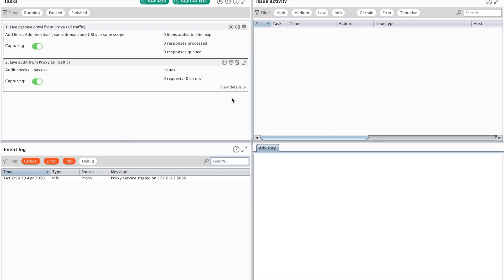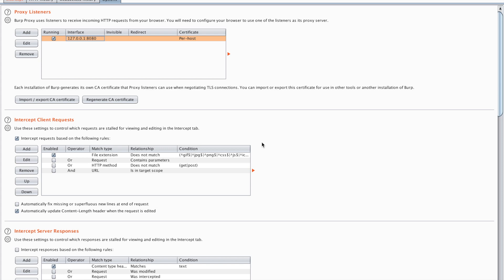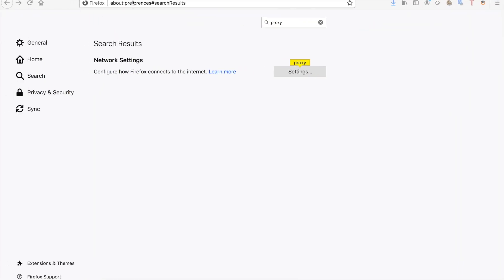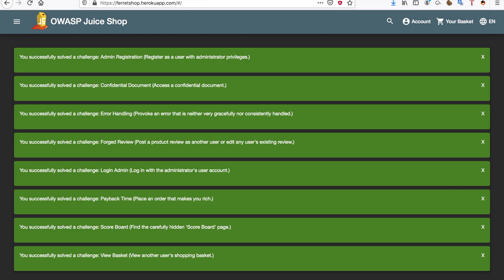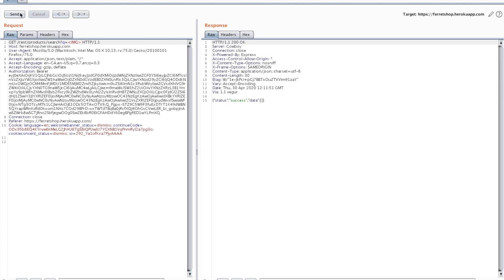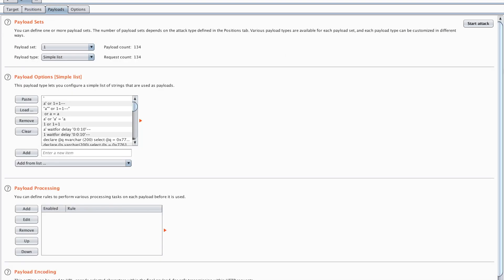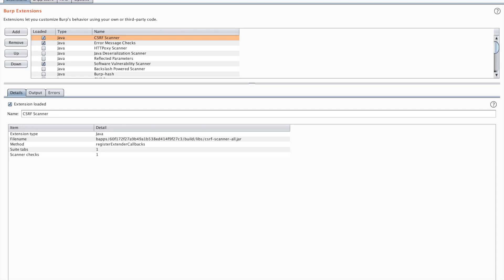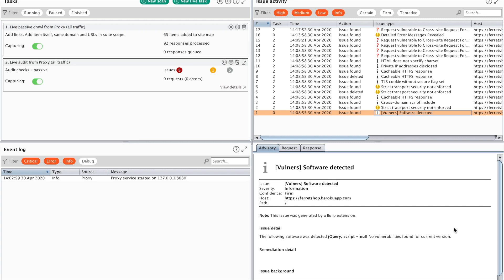Bug bounty 101: using and setting up burp suite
Hello you talented hacker! Great having you back again :) today I will be showing you some tips and tricks and a basic guide on burp suite which I think will help you up your game if you are just starting out and even you pro’s might learn a thing or two.